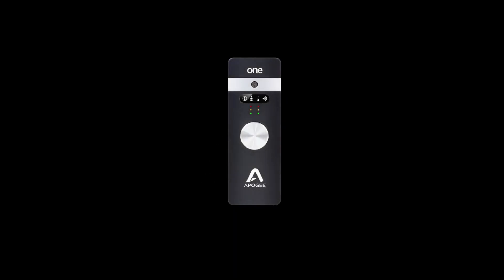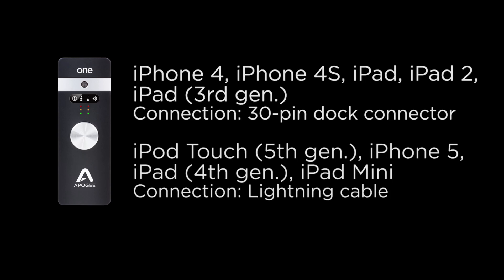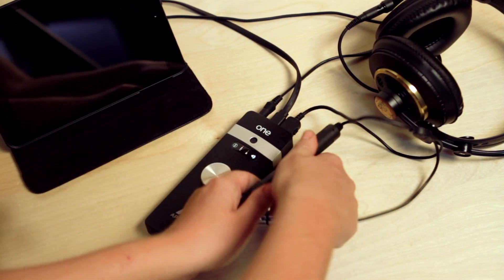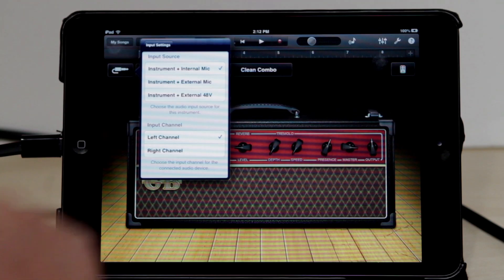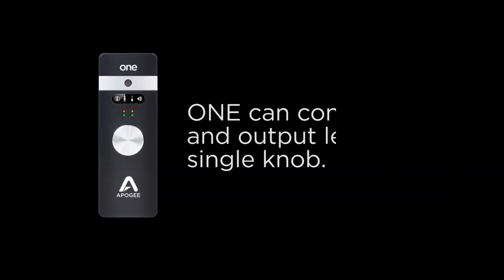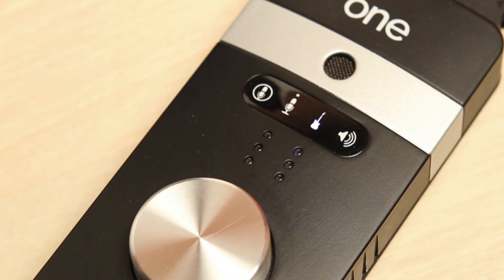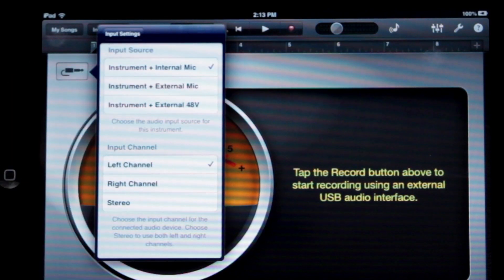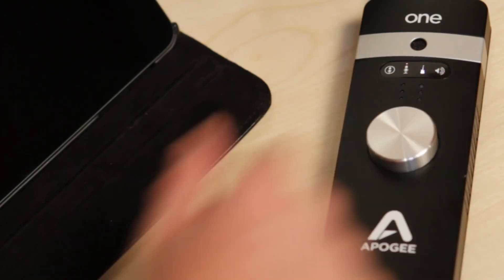Apogee ONE - Recording in Garage Band on iPad, iPhone and iPod touch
In this tutorial we will show you how to set up Apogee ONE in GarageBand and begin recording quickly on iPad.

To follow this tutorial you will need:
- ONE
- iOS version 5.1.1 or greater and a compatible iPhone, iPad or iPod touch.

Open GarageBand.
Click the plus icon to start a new project.
For the purpose of this tutorial, choose guitar amp in the Instruments window.
You should now see GarageBand open with a default guitar amp.
Since we created a guitar track in GarageBand, we will plug a guitar into ONE's quarter-inch instrument cable.

Click on the "Input Option" button, and then select "Input Settings."
With ONE you can record one instrument and one microphone of your choice at the same time. The instrument input is always on.

For now, select "Internal Mic + Instrument."
In GarageBand, "Left Channel" is channel 1 and "Right Channel" is channel 2.

Since we plugged into ONE's instrument input, set the "Input Channel" in GarageBand to "Right Channel."

ONE can control input and output level with a single knob.
The four icons on the top panel indicate which input or output source you have selected.
We have "instrument" selected, so you will see the guitar icon is lit.

Plug in your headphones or speakers.
Adjust your levels.
Press record in GarageBand's transport control, and begin recording.

If you want to record vocals or an acoustic instrument, click on the track icon, then click the plus button to add a new track.
Choose "Audio Recorder."
Make sure input channel is set to "Left Channel" and monitor is set to on.
Change Input Source to "Internal Mic" of you are using ONE's built in mic, "External Mic" if you are using a dynamic or ribbon mic, and "External 48volt mic" if you are using a condenser mic.
Now adjust levels and record.